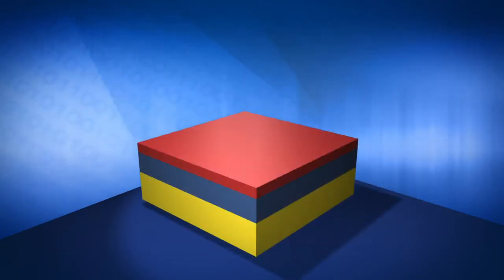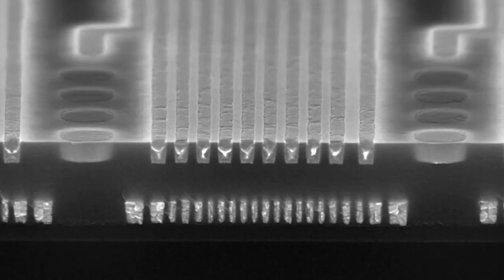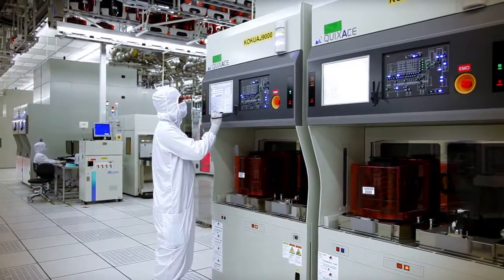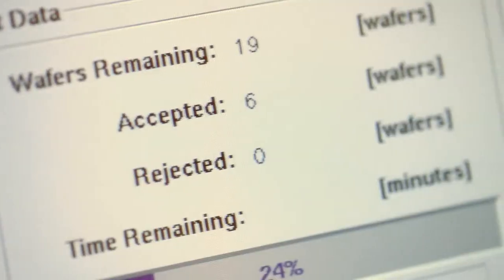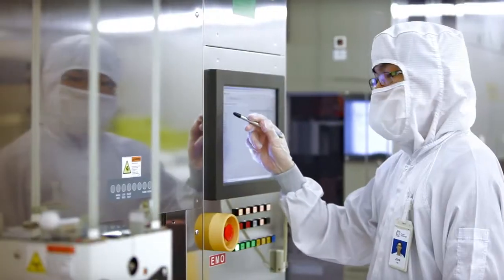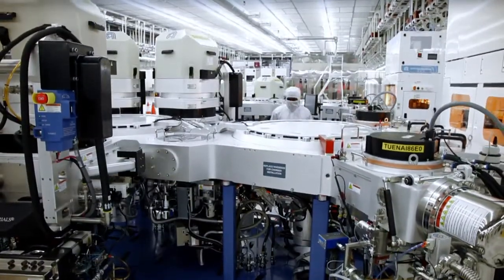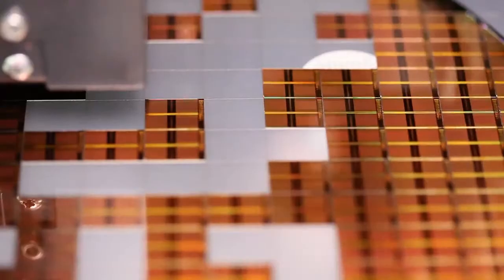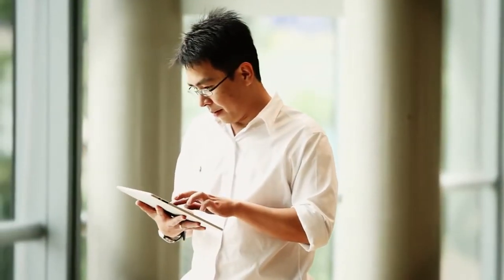IM Flash Technologies - Our Manufacturing Process - KMedia Channel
IM Flash Technologies - Our Manufacturing Process